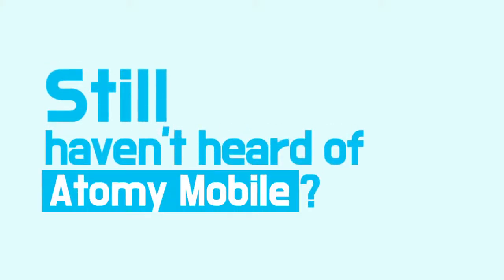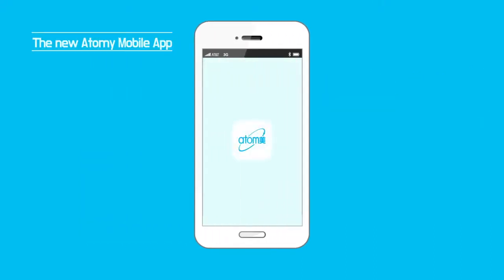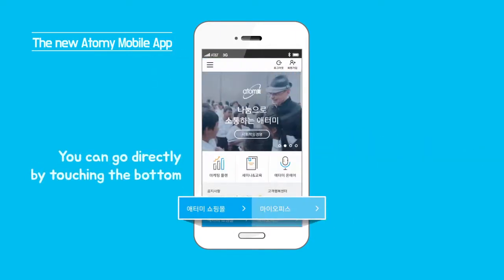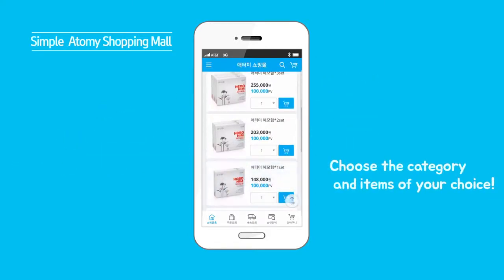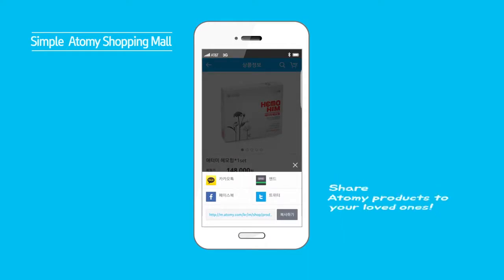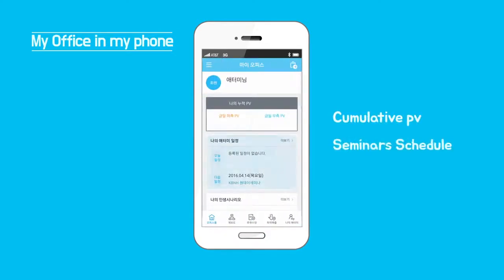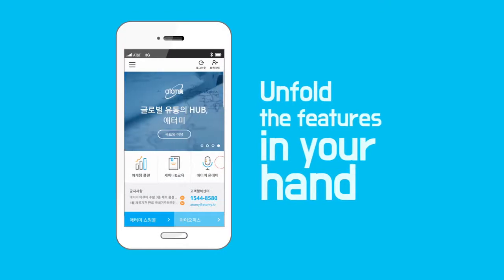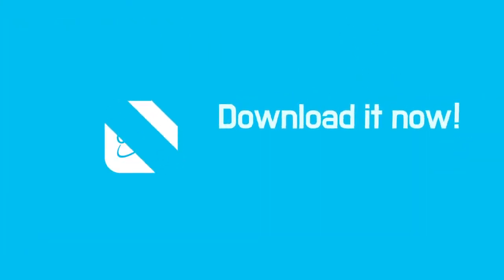Atomy Mobil Uygulama. İşinde kullanmak için yükle ve kullan.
Dünya şirketi olan Atomy ile sağlık ve varlık alanında çalışmak çok kolay.
Mobil uygulama da işimizi her zaman yanımızda taşımamızı sağlıyor.

Ödüllü Ürünlerle
📌 Tanışmak,
📌 Denemek,
📌 Çalışmak,
📌 Tavsiye Etmek,
için

👉 BEKLENİYORSUN 👈
👉 Bilgilerini bırak biz ulaşalım 👈
👉 SERMAYESİZ İŞ FIRSATI 👈

🤓 Müthiş bir iş fırsatı gerçek PASİF gelir 🤓

👂 Bilgi almak için 📞 📩